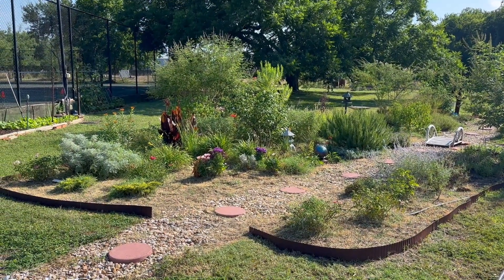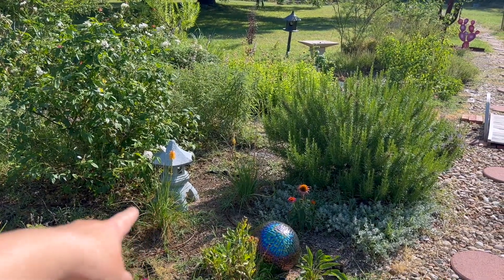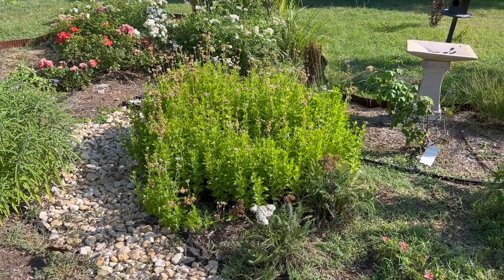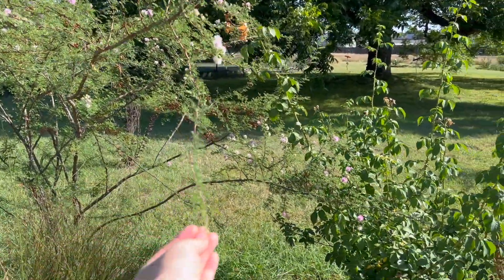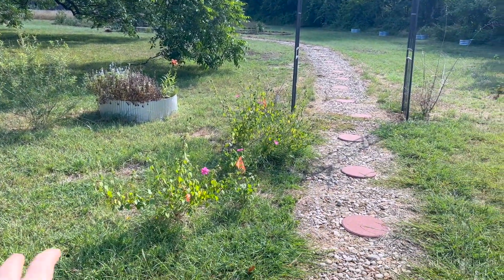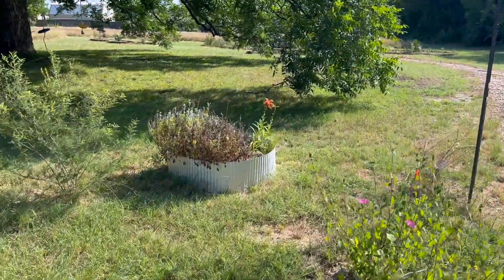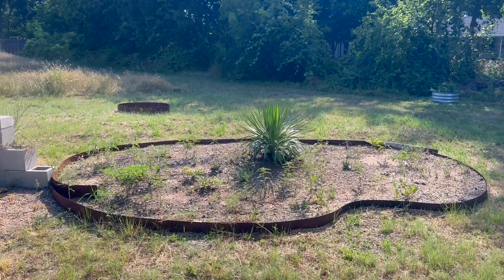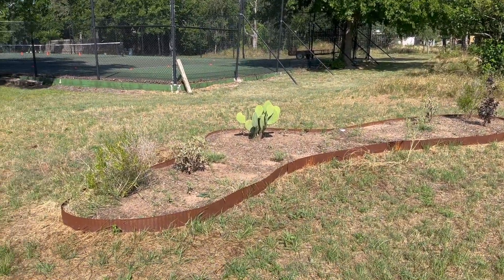HEAT WAVE Garden Tour (property garden) | Central Texas Garden | Zone 8 8b